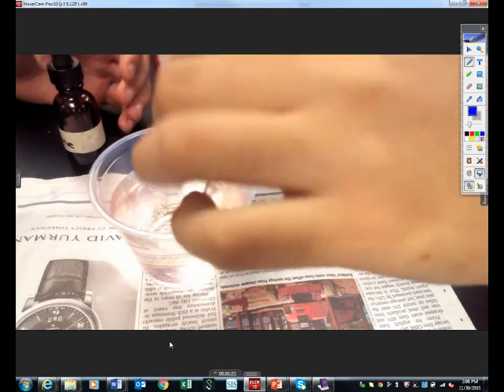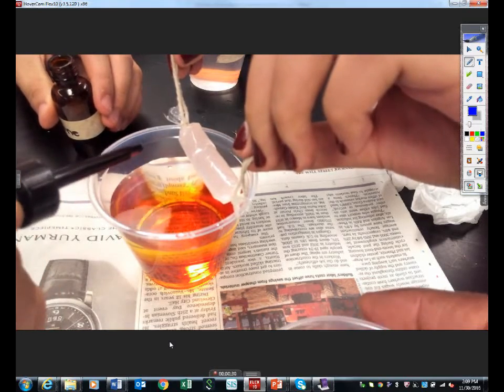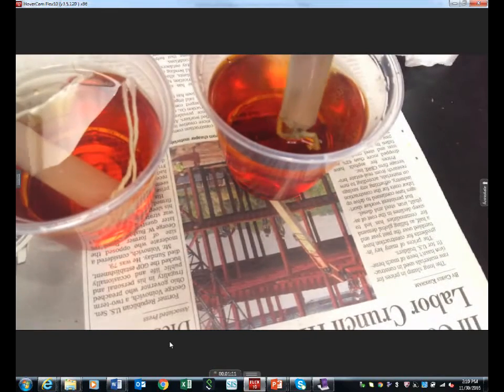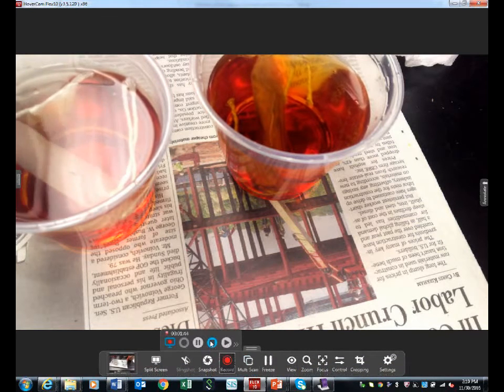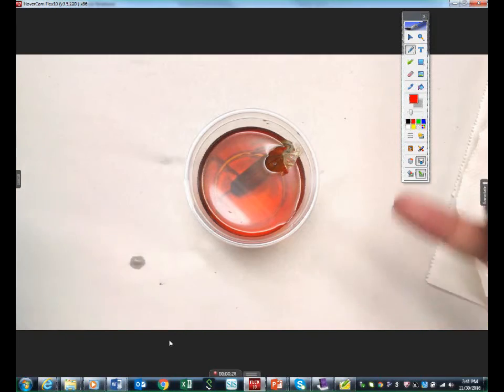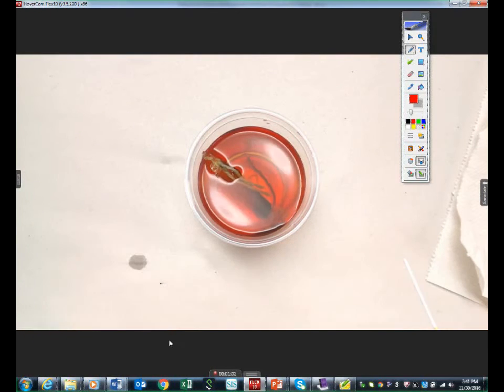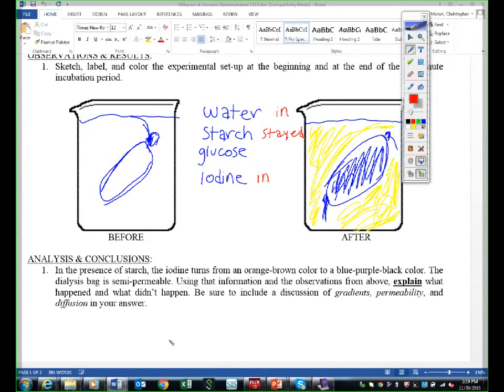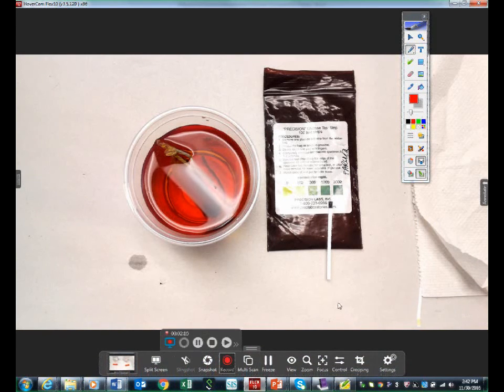DIFFUSION & OSMOSIS INVESTIGATION: Dialysis tubing lab Results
The first video shows the final setup, followed by a class discussion of the results.

In the presence of starch, the iodine turns from an orange-brown color to a blue-purple-black color. The dialysis bag is semi-permeable. Using that information and the observations from above, explain what happened and what didn’t happen. Be sure to include a discussion of gradients, permeability, and diffusion or osmosis in your answer.

(Correction at the end I said write about starch, glucose, and protein.
They have to write about starch, glucose, iodine, and water.